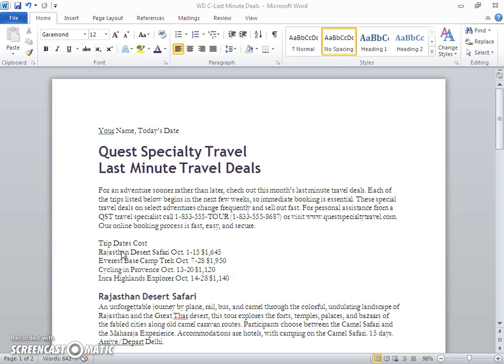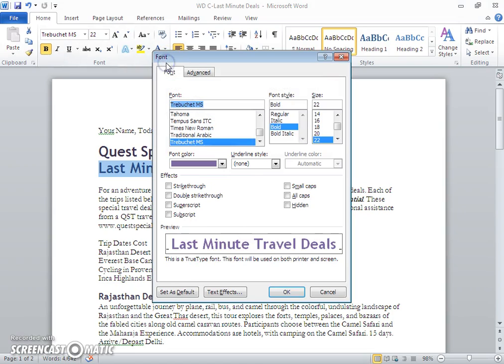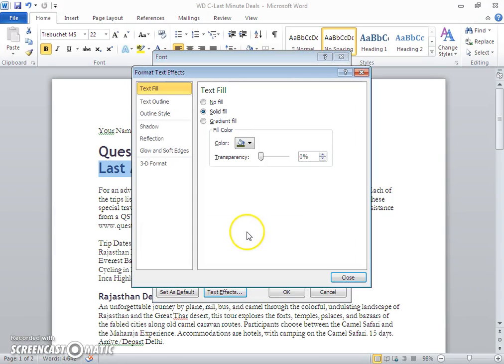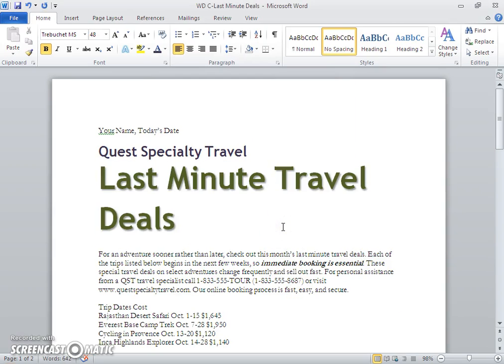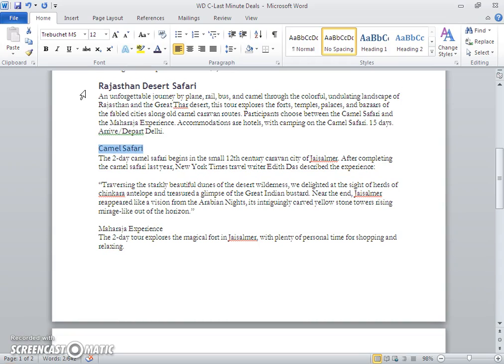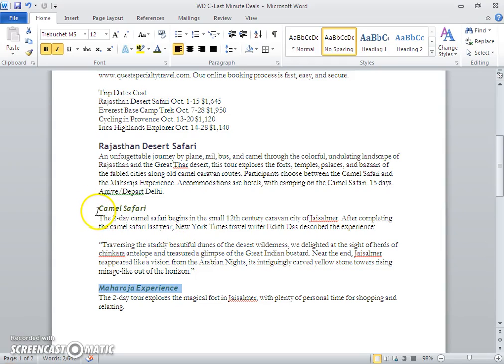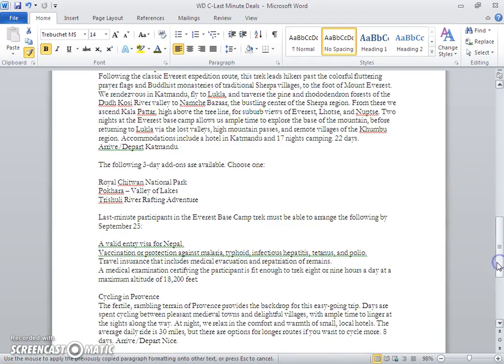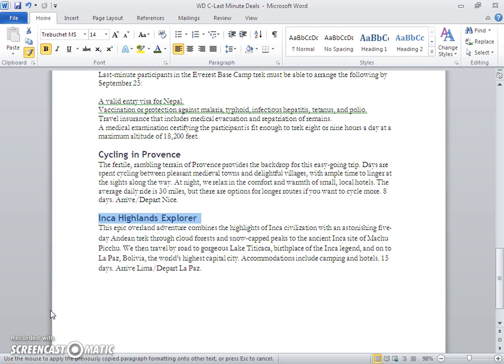Unit C Copying Formats Using the Format Painter